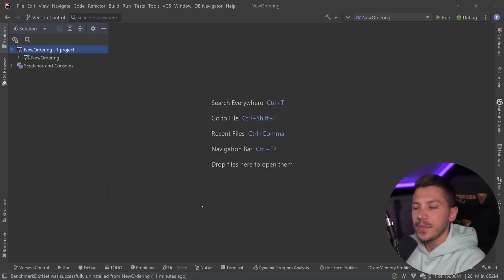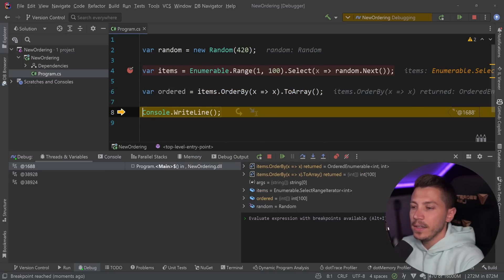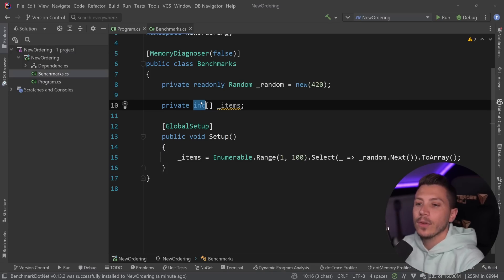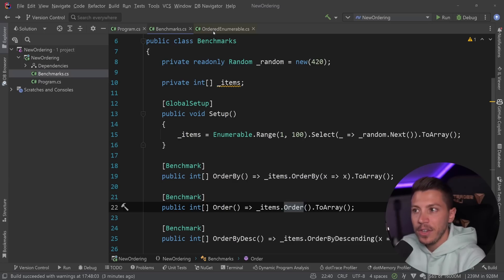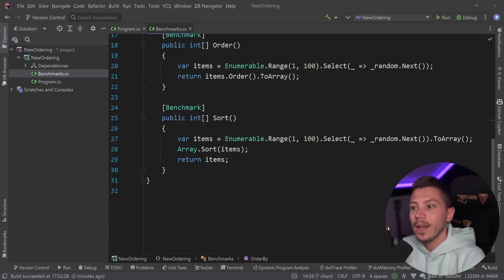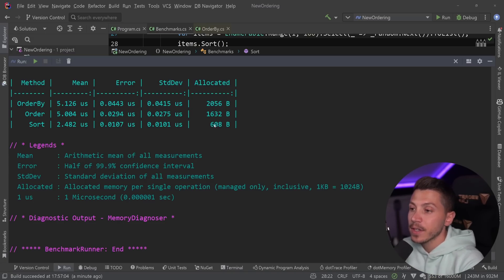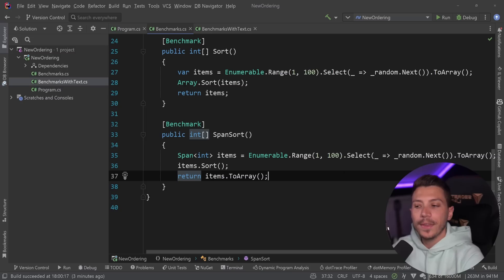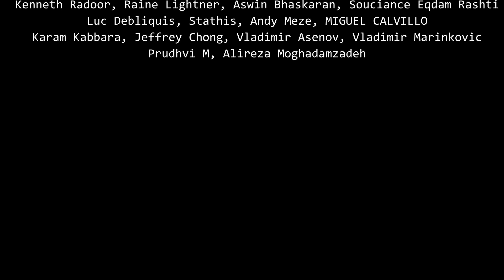Stop using LINQ to order your primitive collections in C#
Hello everybody I'm Nick and in this video I will show you a couple of new LINQ methods introduced in .NET 7 that you probably shouldn't be using. There are some even faster and more memory efficient alternatives that you can use instead, depending on your usecase.